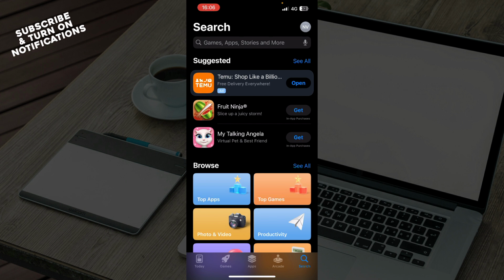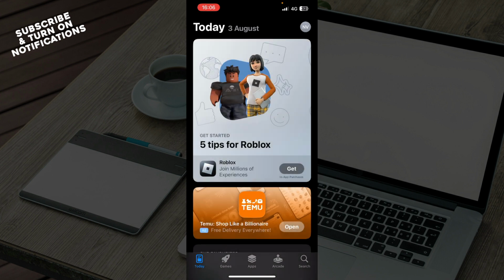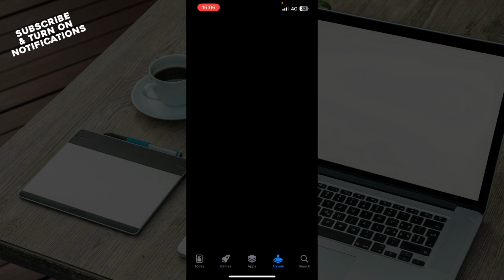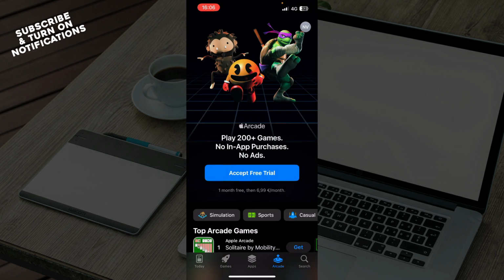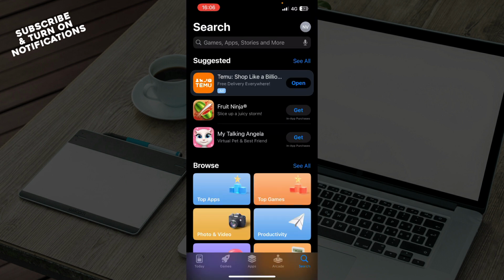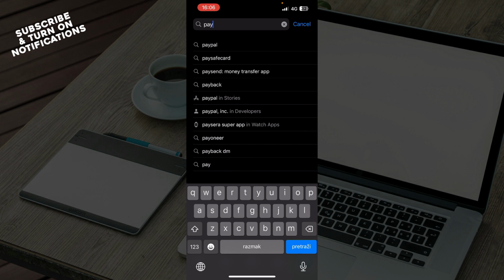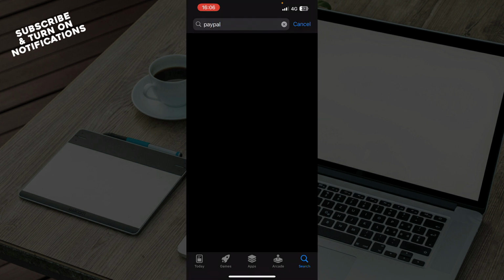How to Download PayPal App on your Phone (Quick Tutorial)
In this video I will show you How to Download PayPal App on your Phone. It would be good if you watch the video until the end so that you don't miss important steps.